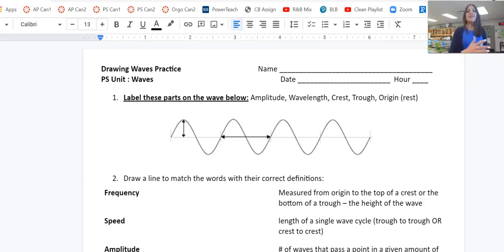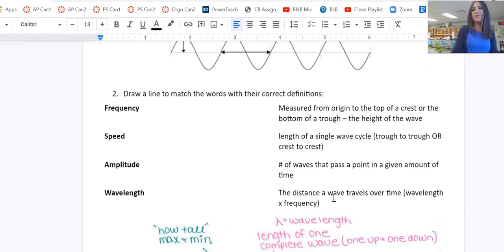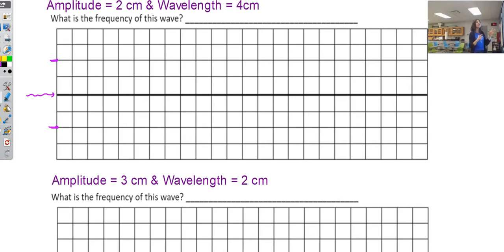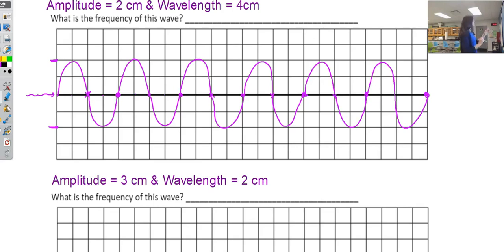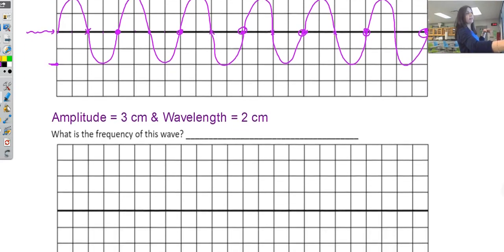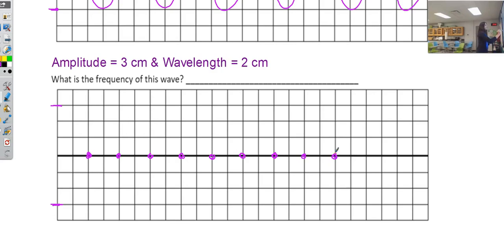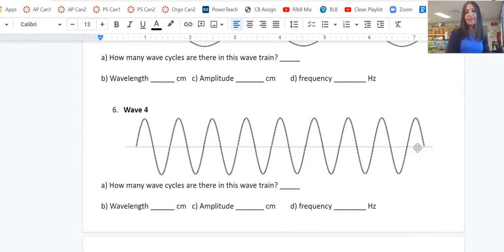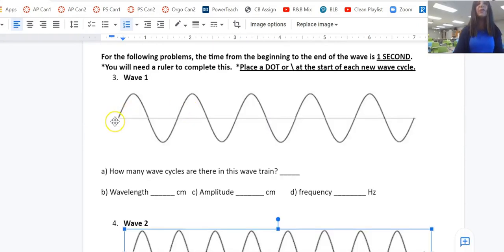Mrs. Ismail's PS Drawing Waves WS Tutorial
This video tutorial helps to guide students on how to draw waves with a given amplitude, velocity & wavelength.